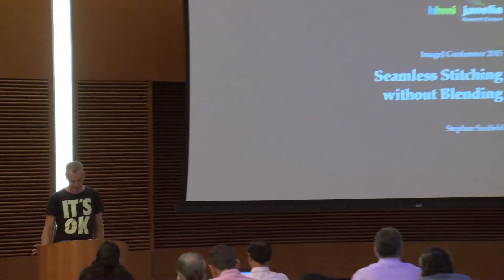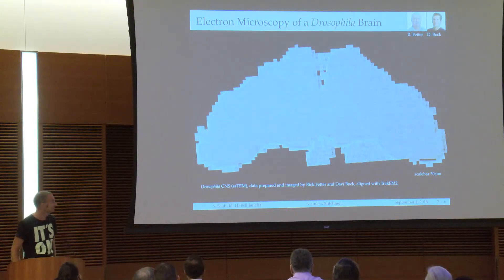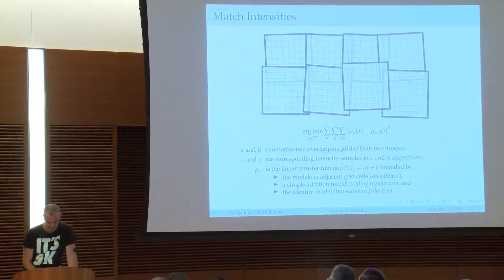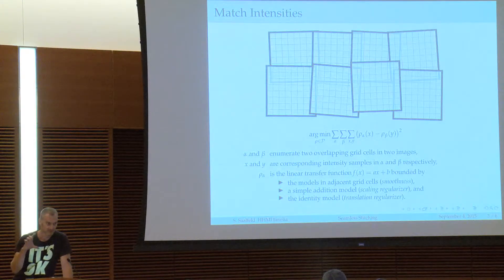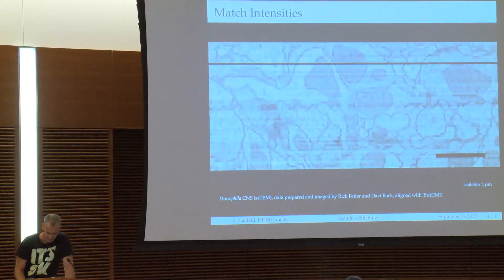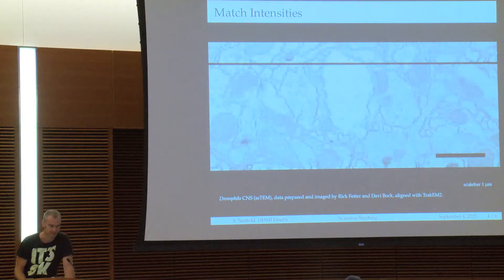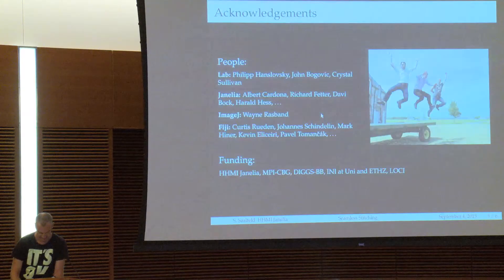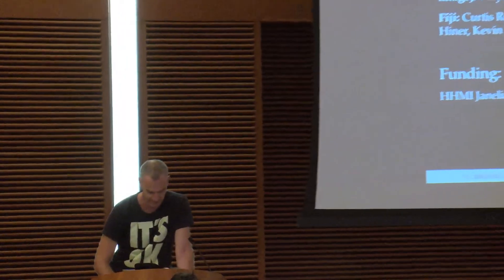Image J Conference Friday Forum Part 8 Stephan Saalfeld